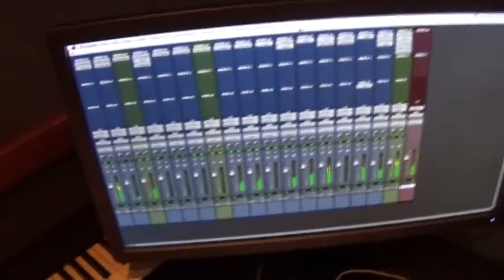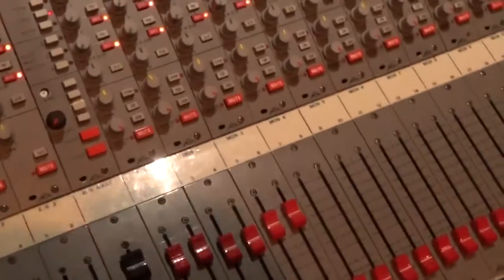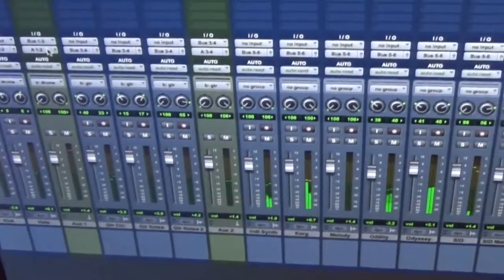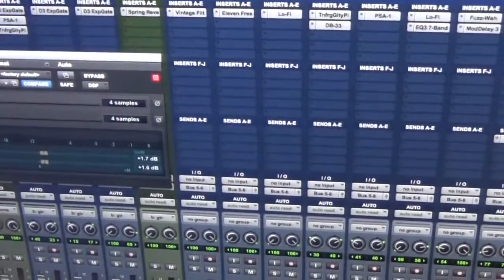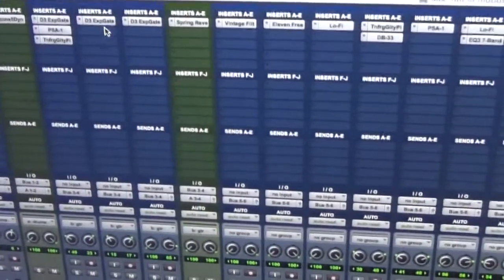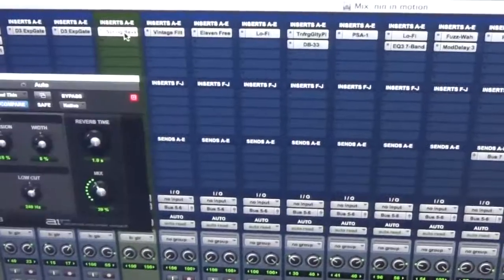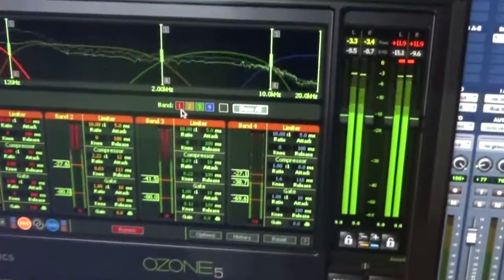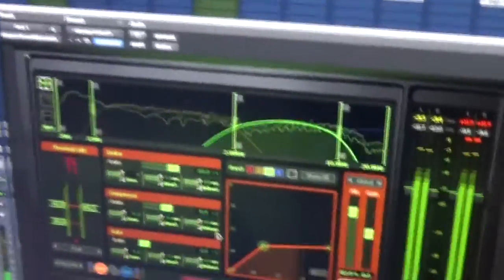mix techniques in motion01